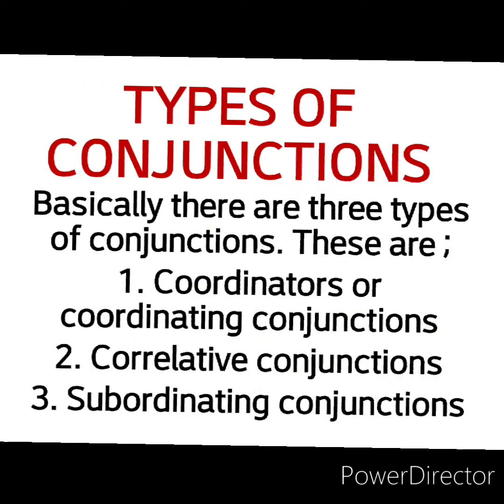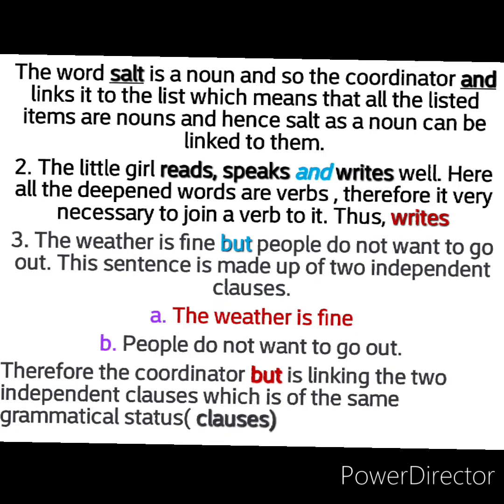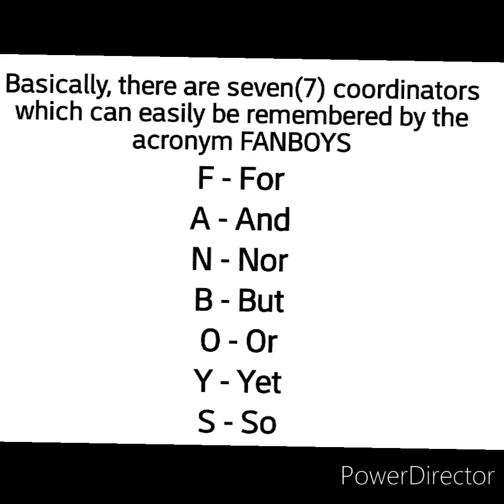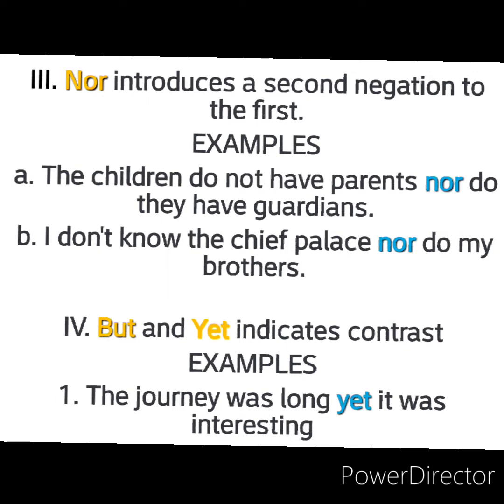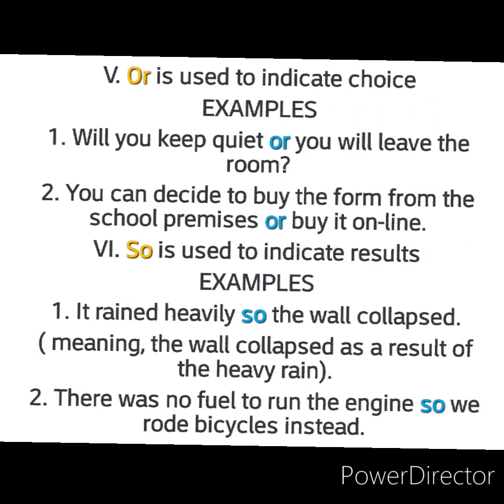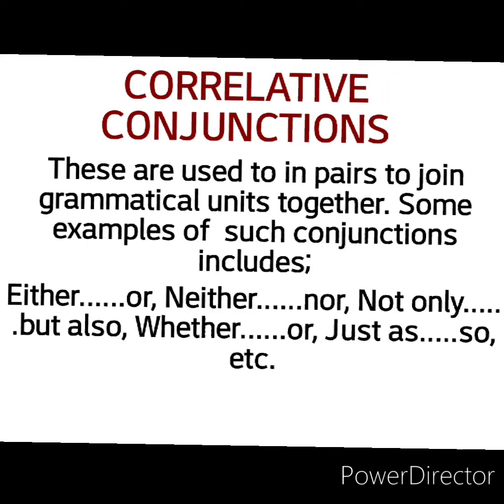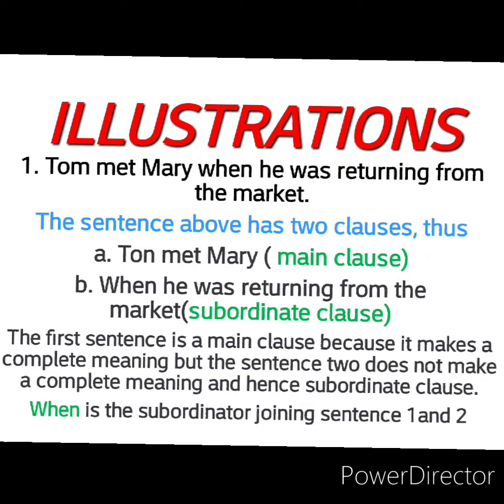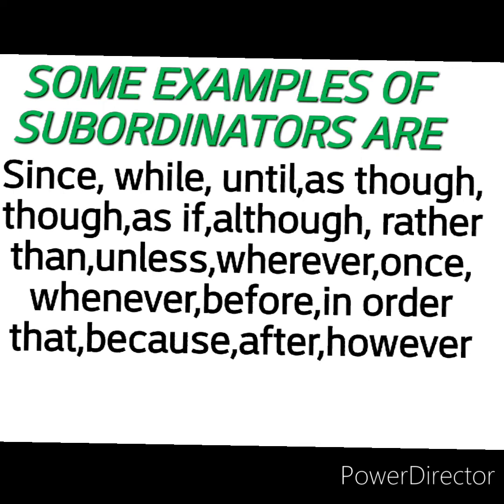TUTORIALS WITH N'AKOA EMMA ON CONJUNCTIONS